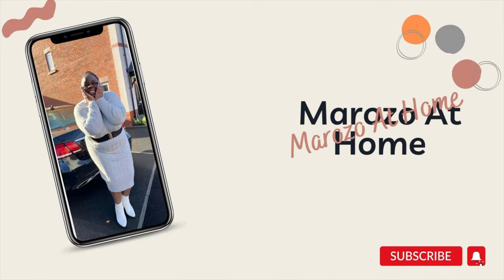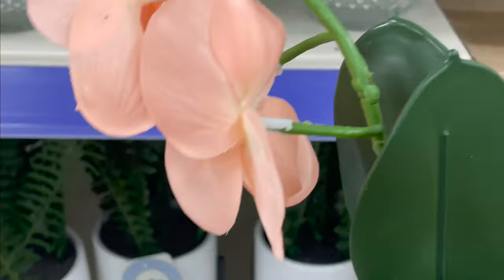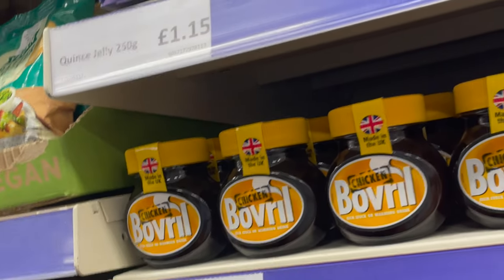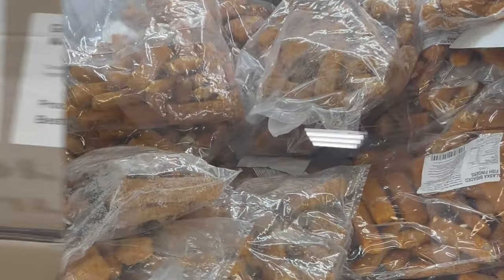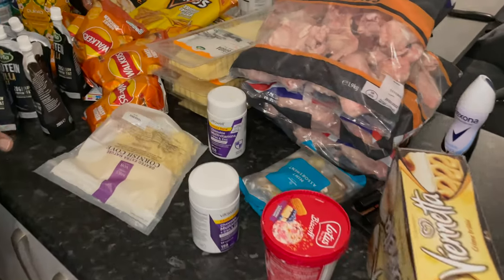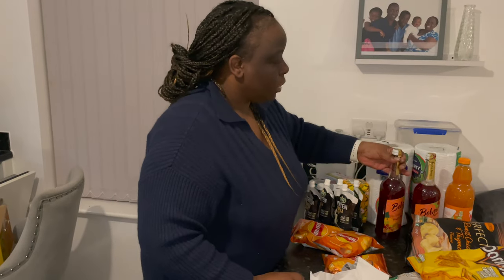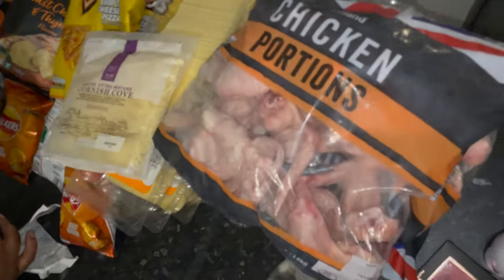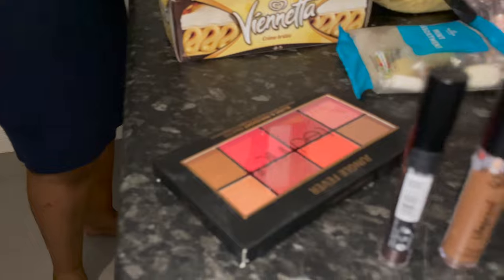Company Shop food haul | Bargains | Why did I not know about it ???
The Company Shop sell goods and food at a discounted price a surplus from main chain supermarket. Some of them have a short shelf life and and some  longer shelf dates. You have to register on their website and the form is simple. Once approved  which is usually in 7 working days they will send an email with approval confirmation
I was surprised as I did not know about this shop but it has been trading for a while.
Below is the link to their website